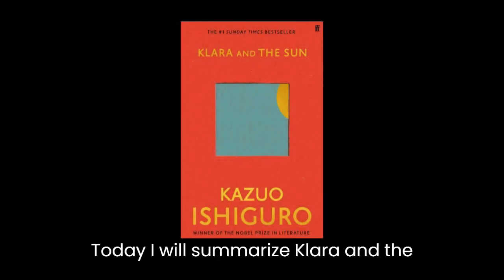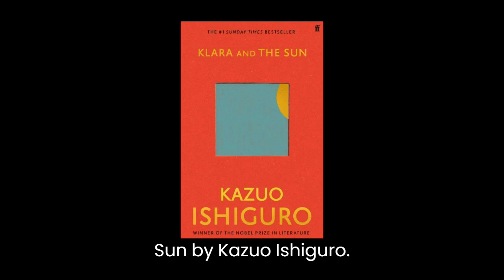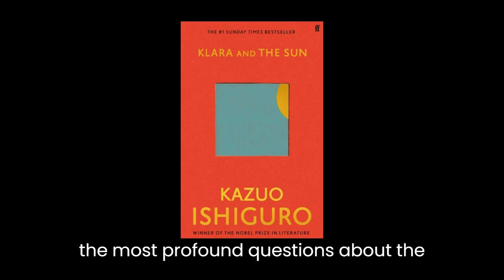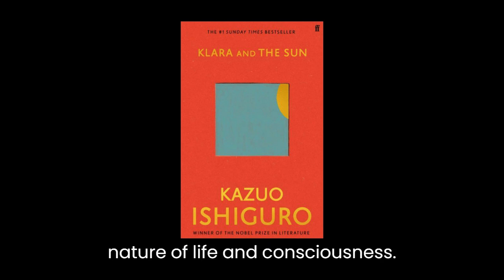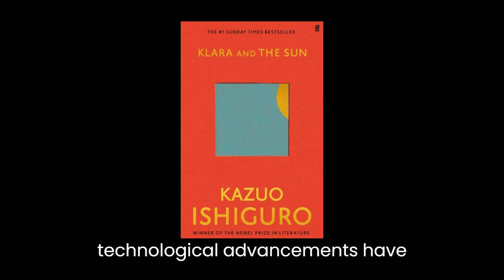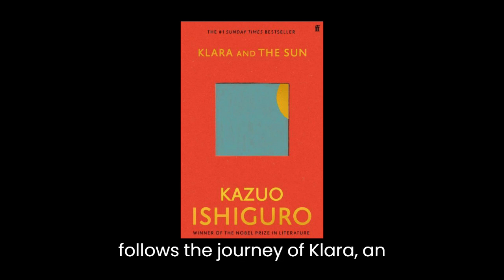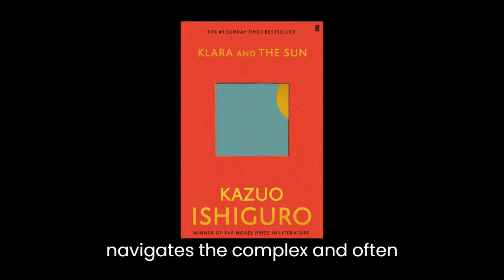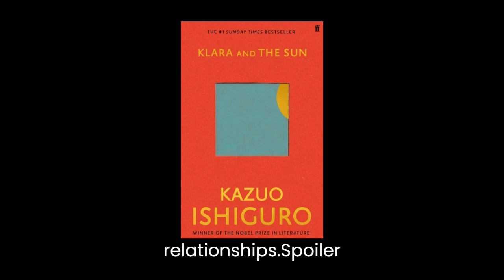"Klara and the Sun" : Summary by Sarah